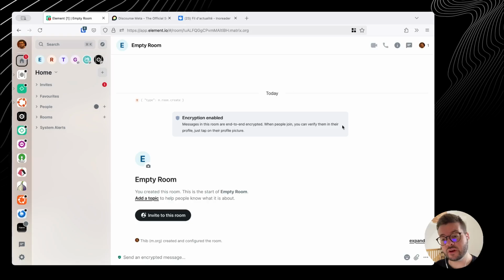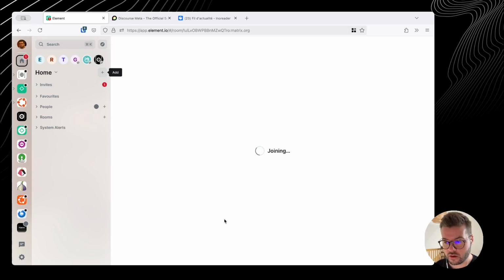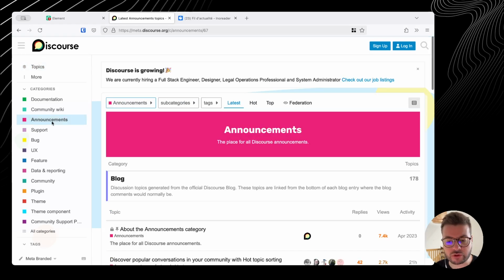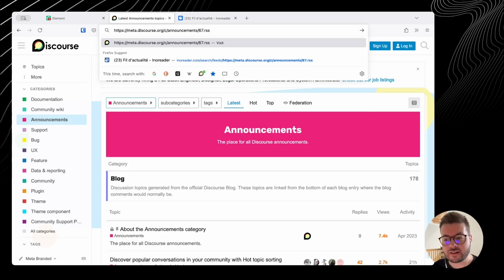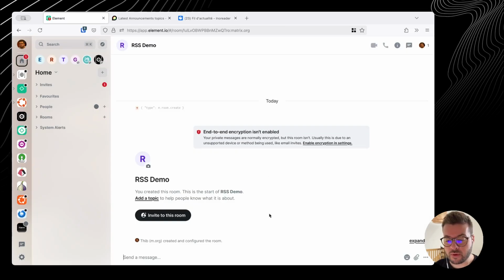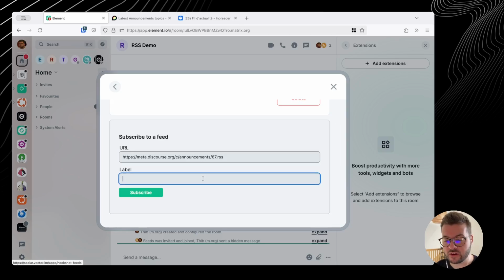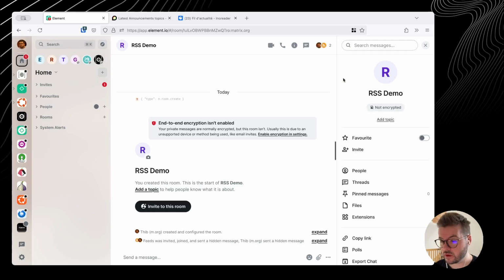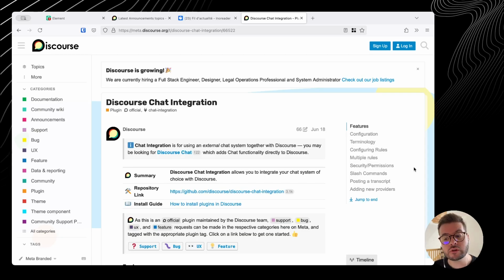Matrix Tutorial#14 – Bridging Discourse to Matrix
Not every conversation has to happen on instant messaging, but you want to make sure you reach people where they are. Let's learn how to bridge Discourse to Matrix to stay on top of conversations.